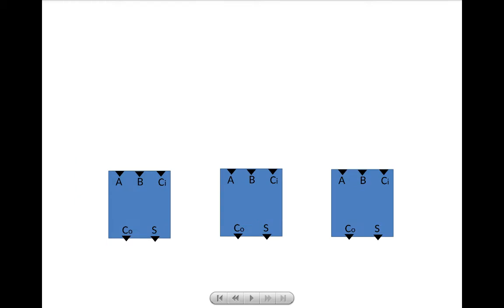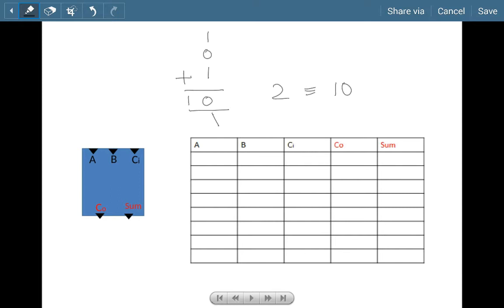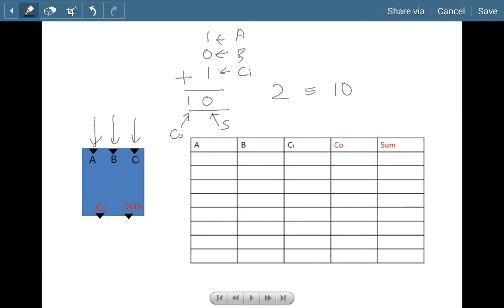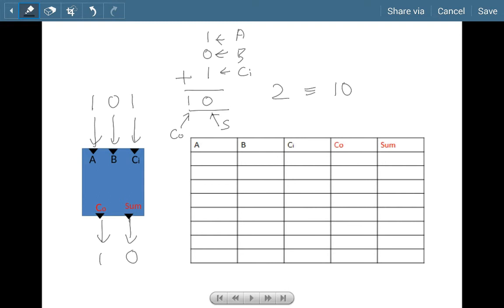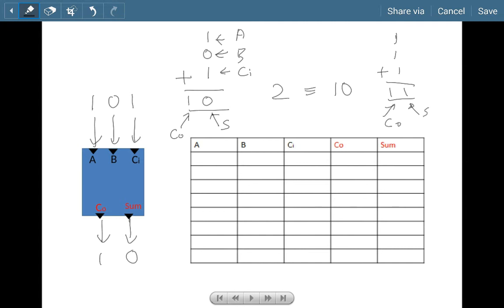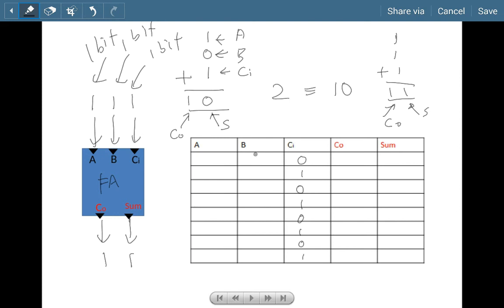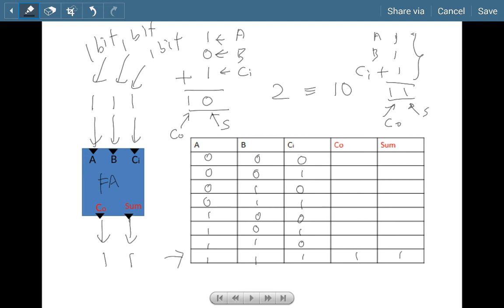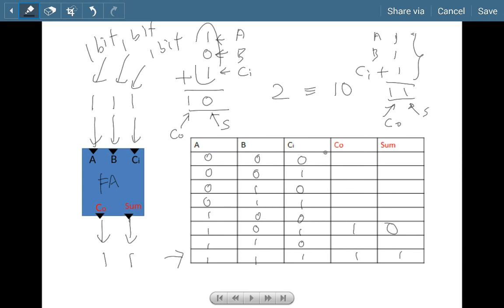FullAdder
Full Adder and Full Adder Truth Table